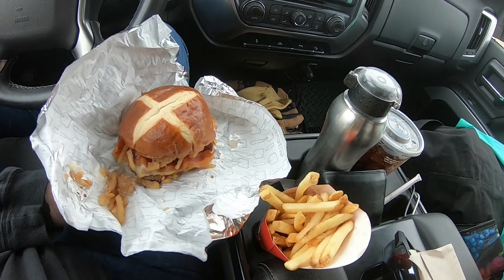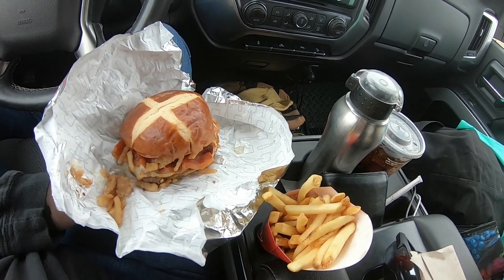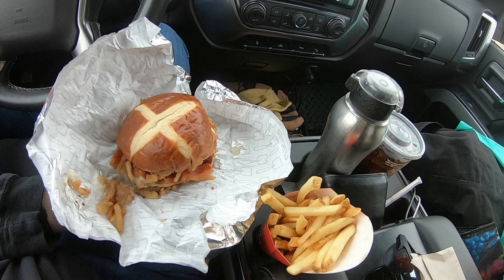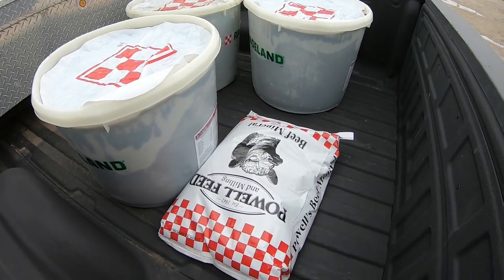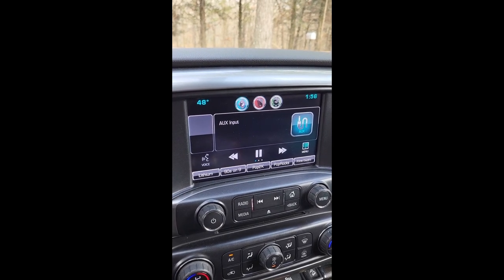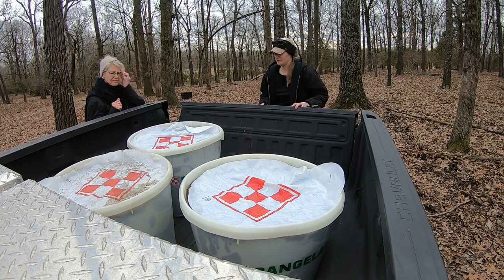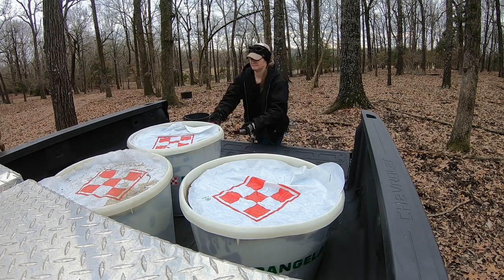Errands, Protein tubs, tractor is GONE!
Running errands, going to farm store, getting and putting out protein tubs for the cattle, and my favorite tractor is GONE!  Another busy day following the last busy day.

Chapters
0:00 Errands
2:11 Farm Store
3:40 Feed Store
5:03 Protein Tubs
6:53 Tractor GONE